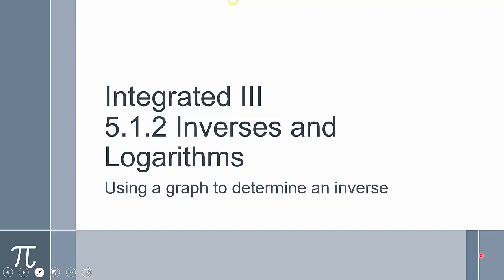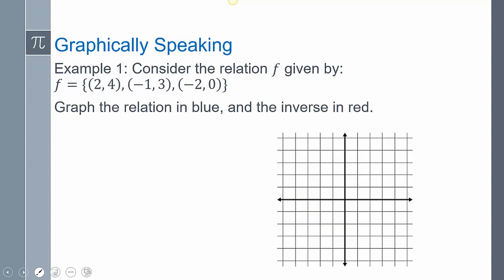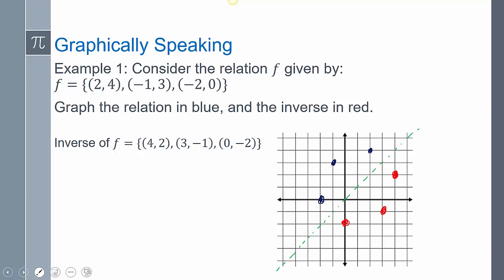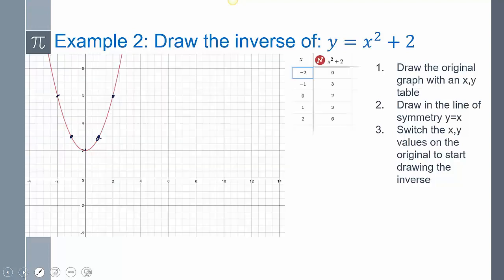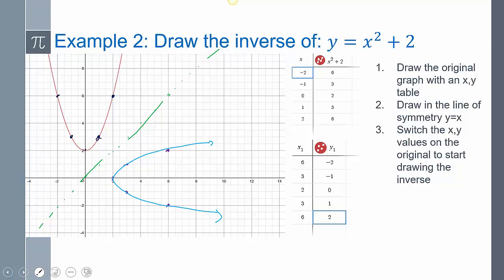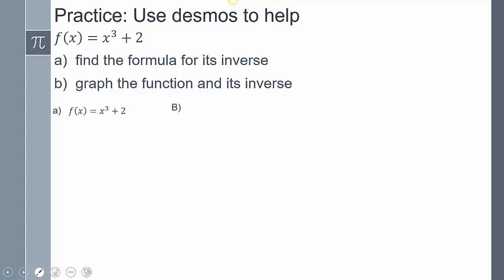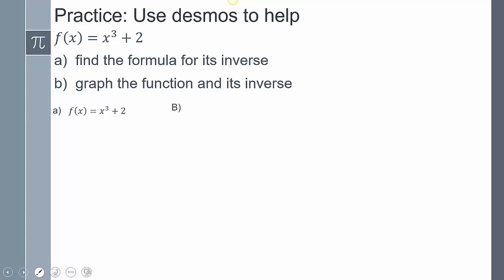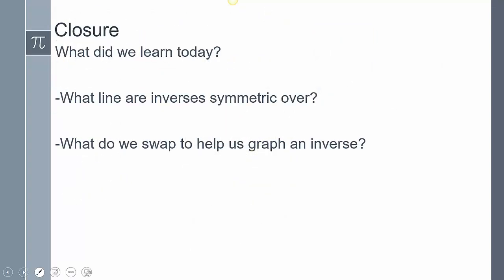Lesson 5.1.2 Inverses and Logarithms- Using a graph to determine an inverse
Finding the inverse of a function graphically